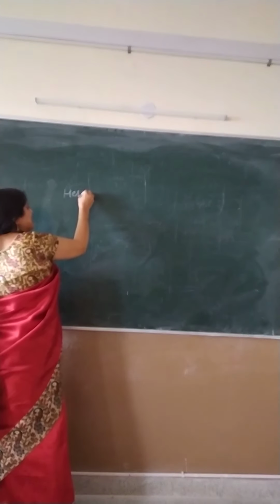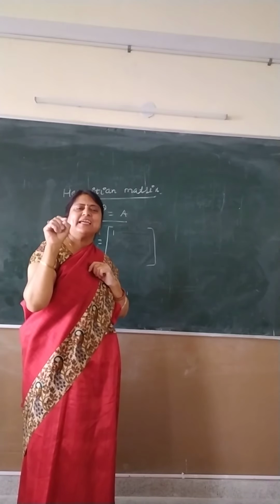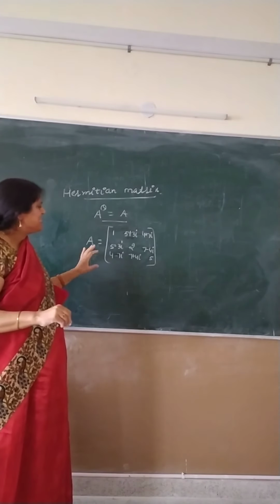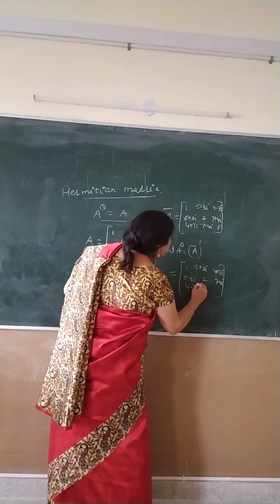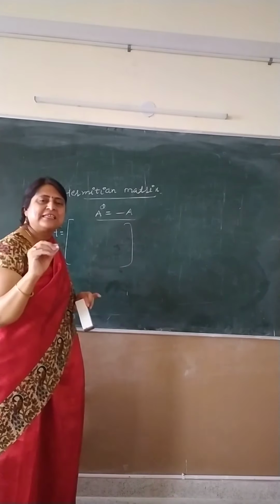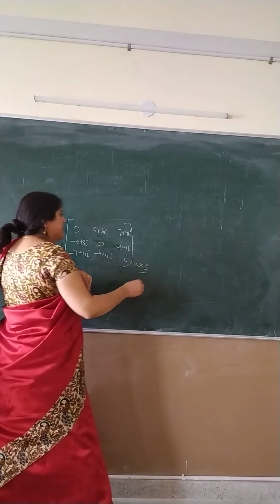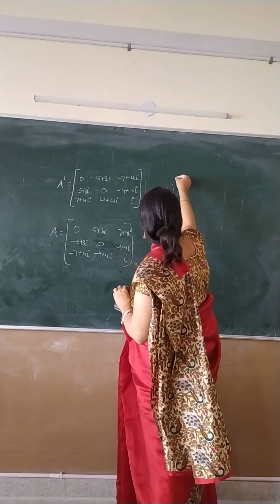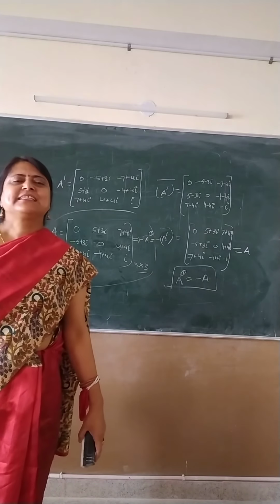Hermitian and skew hermitian matrices